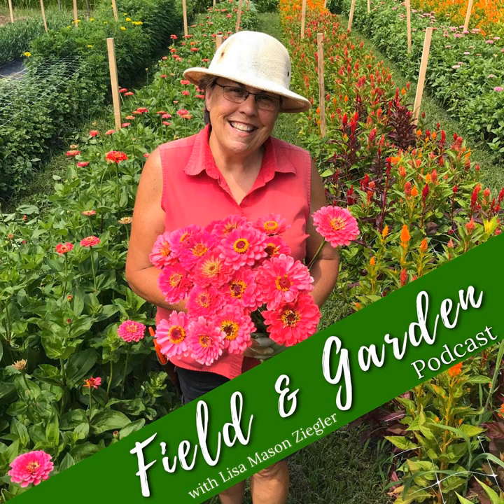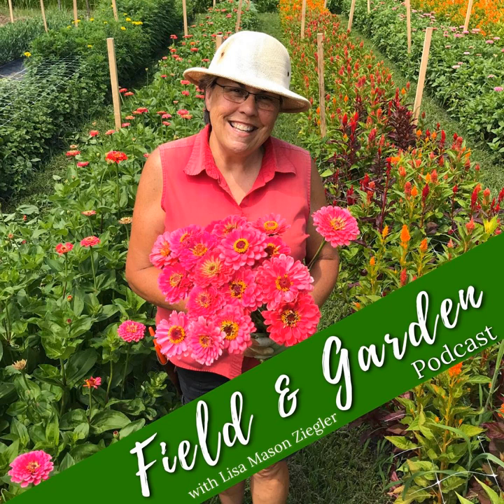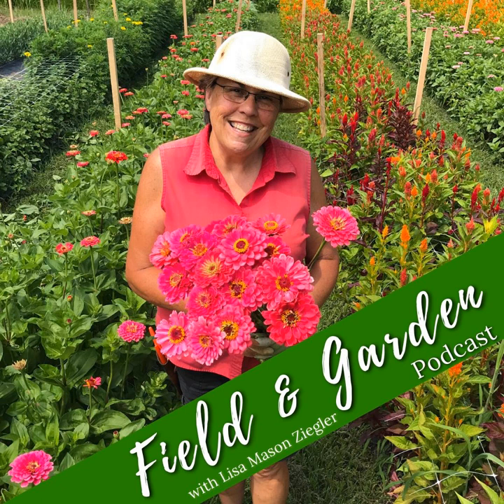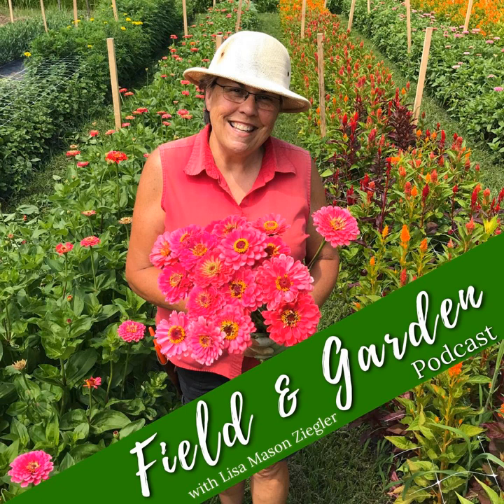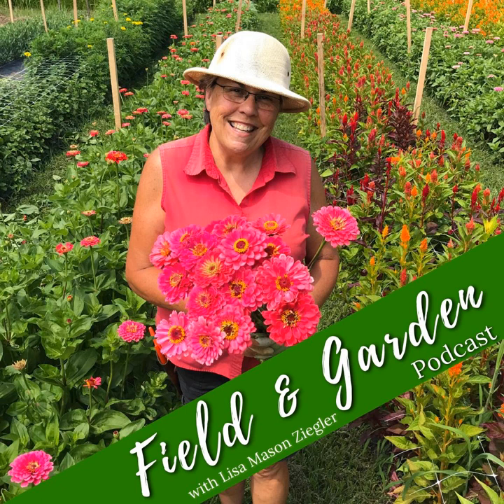#88: Rudbeckias: Not The Ditch Dwellers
My love of rudbeckias has turned into a bit of an obsession. They are, after all, a pretty easy family to fall in love with.
Some of the reasons I love them:
Easy to start (most are anyway)
Need little tending other than full sun and a little water to get started after transplanting
The abundance of stems to harvest will wear you out
Long-lasting in the vase
The variety of native bees you meet there is fascinating
The occasional aphid outbreak is a treat for my beneficial insects just waiting to eat them
The cleanup crew (goldfinches) swoop in and eat the seeds developing on old flowers
If you play your cards right—they will reseed in the garden.

The cut stems are major contributors to my flower farming business and a key ingredient that makes my farm attractive to so many native bees.

Bonus: they are winter hardy to zone 5 which means they can be fall planted for earlier blooms in zones 5,6,7,8,9 for taller stems, and more abundance.

Early spring plantings can extend the season but won’t deliver as tall stems or abundance in my experience. Frankly, I never knew there were so many varieties until I started farming. Most are excellent long-lasting cut flowers plus there are always extra blooms for the pollinators and hungry birds.

I am growing several new to me this season:  Sahara,  Cherokee Sunset,  Denver Daisy, and  Cherry Brandy.

Indian Summer. Prairie Sun, Goldilocks, and Double Daisy.

Honorable mentions but not in the R. Hirta family:  R. triloba and R. maxima I’m interested in the coloring which is so difficult to see true in images and if these will invite any new visitors to my garden.

I love what this family offers as cut flowers and beneficial creatures. The fourth section in my book Vegetables Love Flowers is titled "Heros of the Garden" and features the image I love of a goldfinch sitting on my rudbeckia-- iconic!

Hosted by Lisa Ziegler   The Gardener’s Workshop and Flower Farming School Online and the publisher of Farmer-Florist School Online and Florist School Online.  Award-winning Author of Vegetables Love Flowers and Cool Flowers. Watch Lisa’s Story and view her blog Field &amp; Garden. Connect with Lisa on Facebook and Instagram!